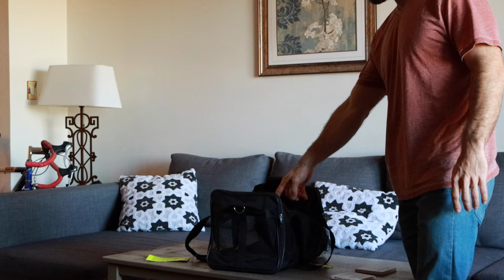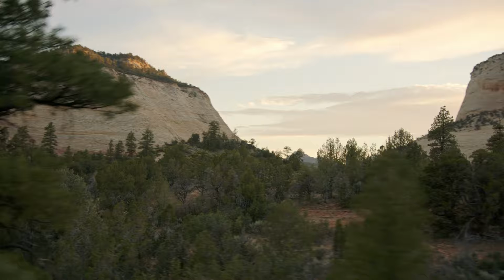How to TRAIN a CAT to ENJOY CAR RIDES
You can teach your cat to ride in a car. You can even roadtrip with your cat. Making your cat comfortable inside a car it's easy!

If you only take your cat out to go to the vet, chances are that your cat it's terrified of the outdoors. I have good news for you. You can desensitize your cat and make car rides way more comfortable or even fun for your cat.

Today I'd like to share with you how I got my cat Mia to ride with me by car and enjoy the adventures we would go on!

🏖️ Portable Litterbox
🍗 Best Treats
🚀 Cat Training Game
🚀 Clicker Training Kit

THINGS YOU'LL NEED:
- Small Carrier
- Cat Harness (the one we use)
- Expandable Carrier
- Portable Litterbox
- Disposable Foil Trays
- Absorvent Toilet Training Pads
- Sanitizing Wipes
- Wet Hand Wipes

This is the process we followed to go on a roadtrip:
00:00 Why does your cat hate leaving your home?
0:34 Why did I teach my cat Mia to ride on a car with me
1:13 Getting your cat used to the carrier
2:03 Desensitizing your cat to going outdoors
2:55 Steps to get your CAR ready for riding with a cat
4:20 Getting your CAT ready for a roadtrip
5:13 Ensuring a Smooth Car ride with a cat
5:56 Managing pee and poo when riding on a car with a cat
7:08 Let your cat stretch their legs during the ride breaks
7:50 Checklist of things you'll need!
8:13 How to drain your cat's energy before a car trip

My mission is to normalize cats as adventure companions and I'll be uploading videos helping people like you and me to do more with our purring friends!

Cat dads and cat ladies have been around for a while. We are here to teach cat parents how to train their cats within a new paradigm. As a cat lover I'm sure you want the best for your cats. Adventuring with your cat, clicker training and feeding your cat high quality food is going to get you there. Having a happy cat that loves you is easy. Start training positive reinforcement and going outdoors with them!